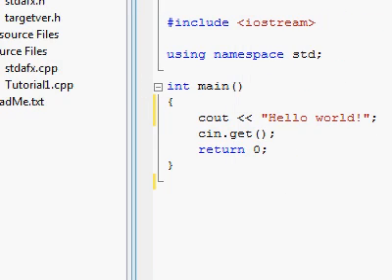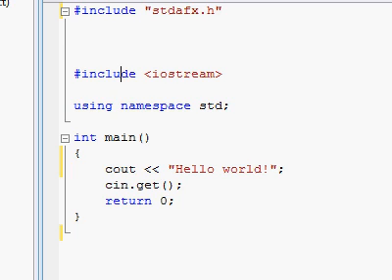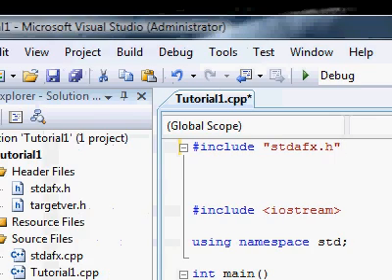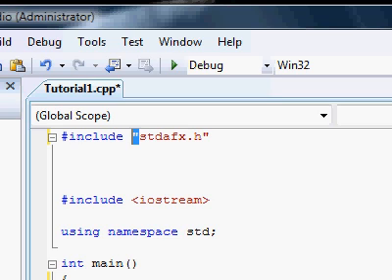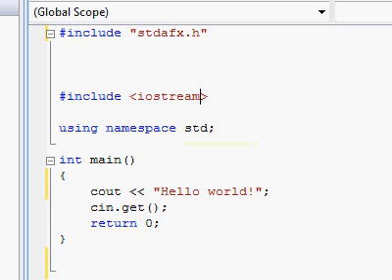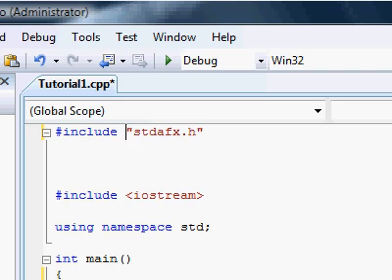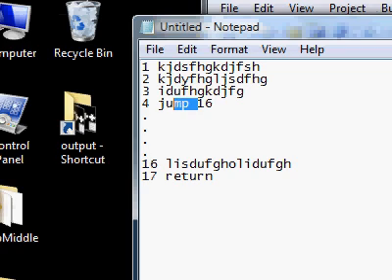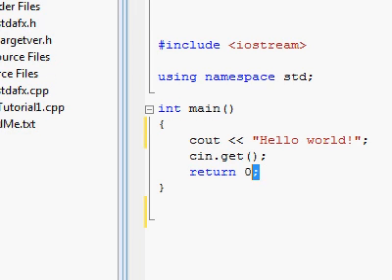C++ Tutorial (4 updated 1) - Absolute n00b spoonfeed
Part 4 (Updated Version 1):
* Fundamental Commands/Instructions/Keywords
* Custom made Commands/Instructions...
* .cpp .c / .hpp .h files (source/header)
* Including headers in source files
* Using stuff from header files
* Functions
* The c++ main function